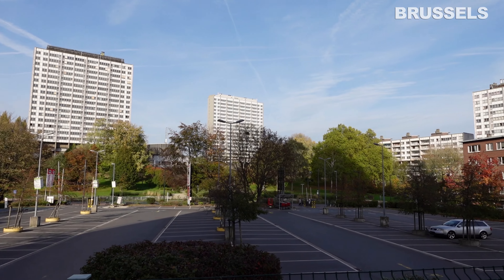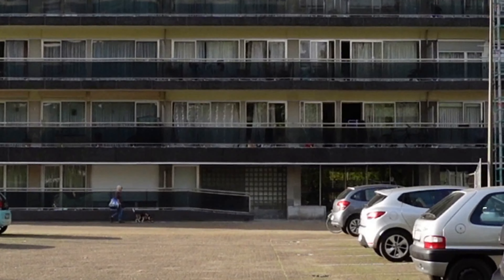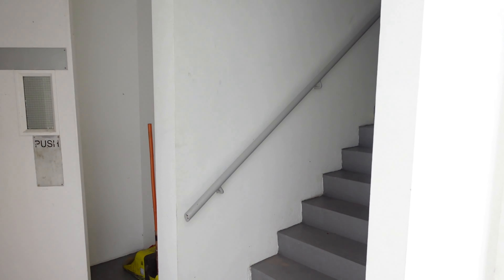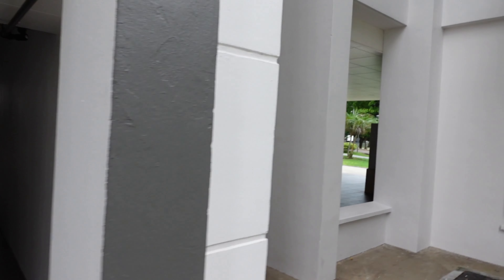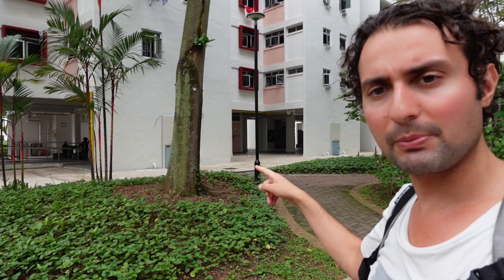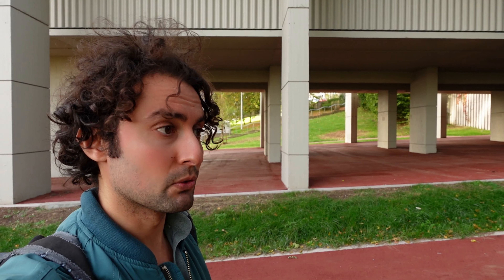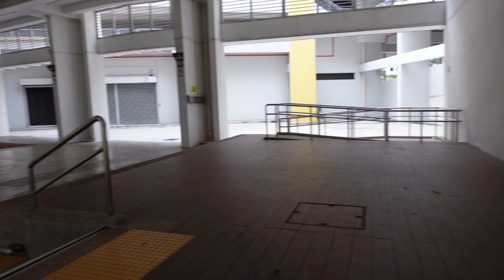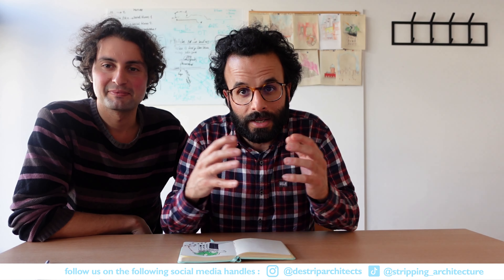Stripping Architecture 039 / Improving Life Around Social Housing Buildings - part 02/03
Today in Stripping Architecture we will make an attempt to brake the stigma about living in large social housing complexes. Why people, particularity in Western Europe, have certain kind of bad impressions about living in this architectural building typology.  In this episode we will try to compare the tall social housing blocks in Brussels with the mecca of social housing architecture, Singapore and we will see how maybe these bad impressions can be fixed.

0:00 let's continue stripping some social blocks
0:30 tip 1 - tip 6 catching up with the tips from the previous episode
0:44 tip 7 : entrance as a meeting spot
1:34 tip 8 : soft edges and depth of spaces
3:09 tip 9 : animated covered out door spaces
4:20 conclusion and sketched reflection